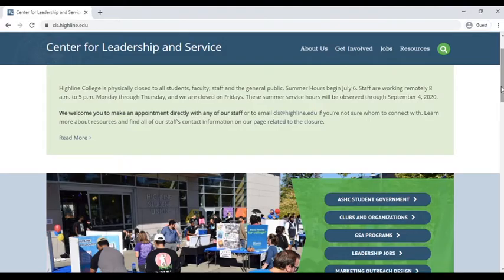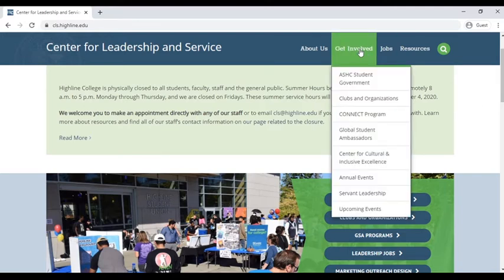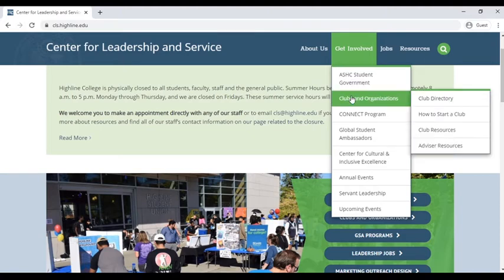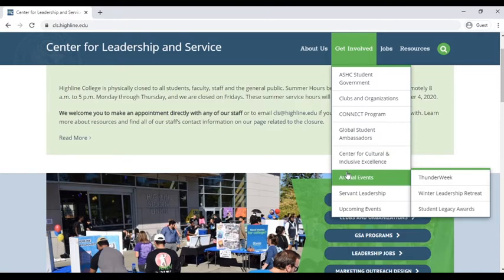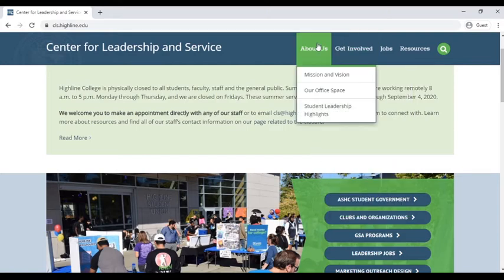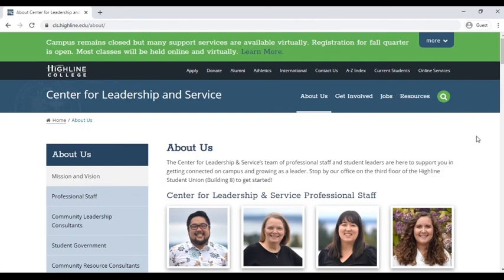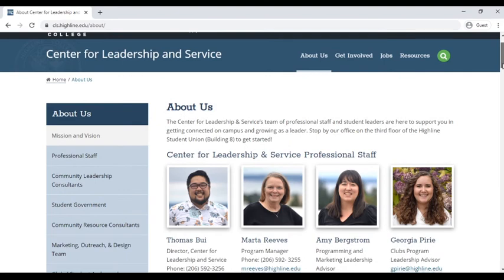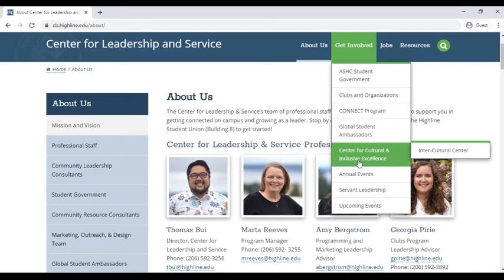Tour of Highline College virtual resources part 3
This series explores how to navigate Highline College resources available online. This video shows the website for the Center for Leadership & Service, cls.highline.edu.